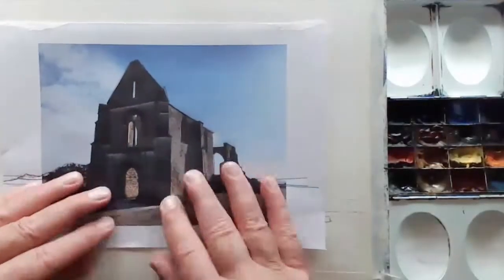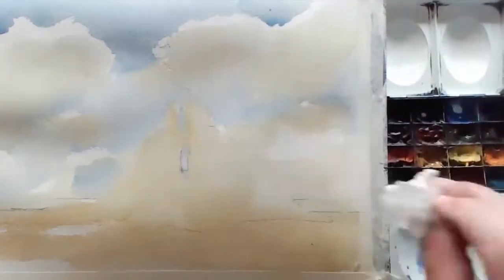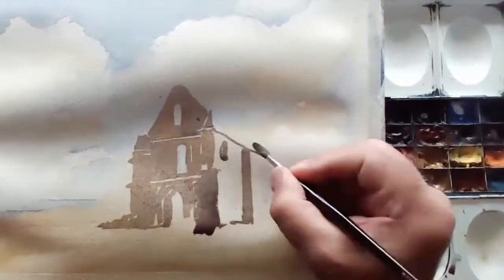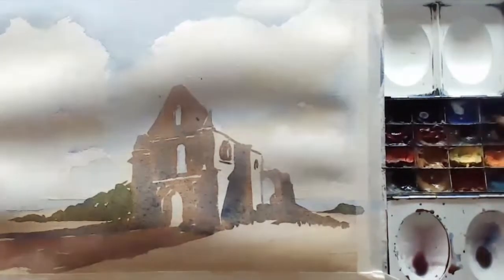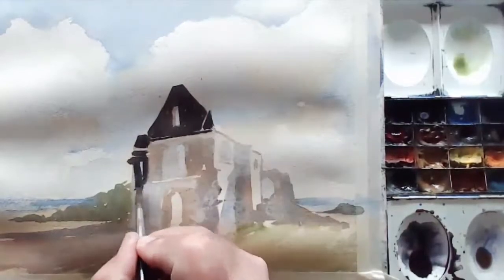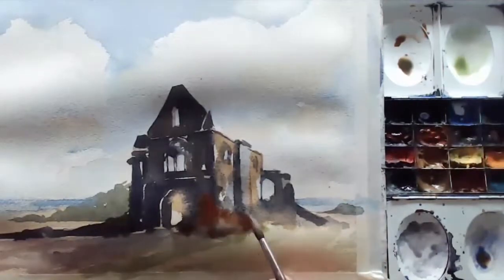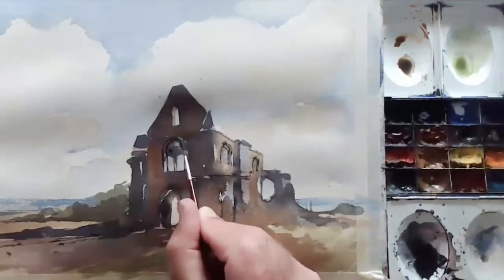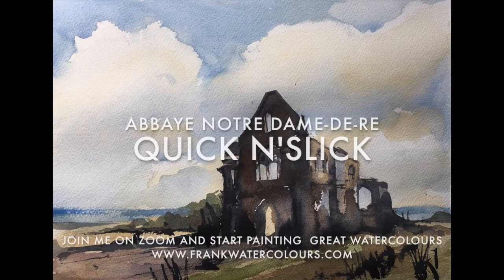Abbaye Notre Dame-de-Re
One of my Zoom students from Ile de Re, an Island on the west coast of France sent me a photo of a deserted Abbey, I had to give it a quick n'slick go.

I'm Frank Walters and I teach all the secrets of expressive watercolour landscape painting in a fast and loose style that everyone can learn.